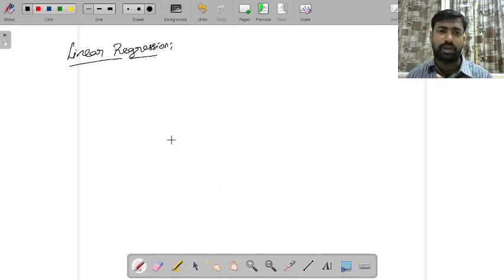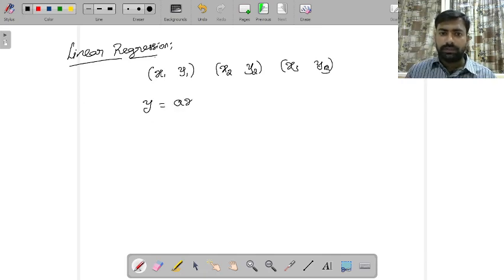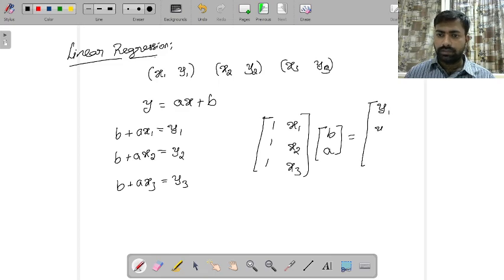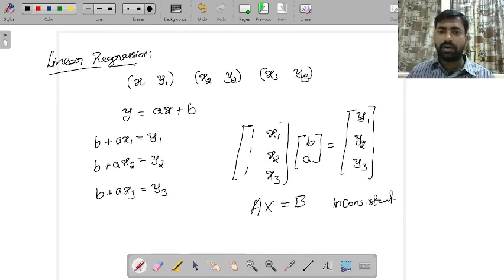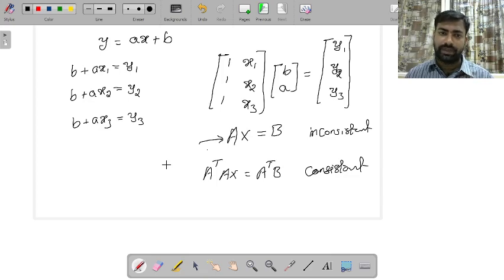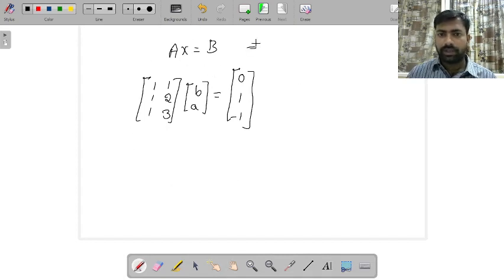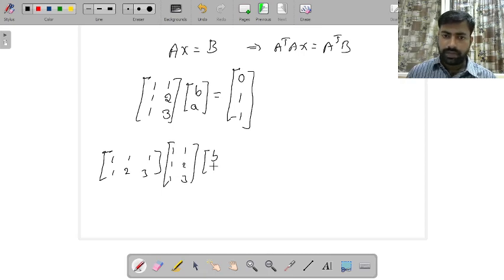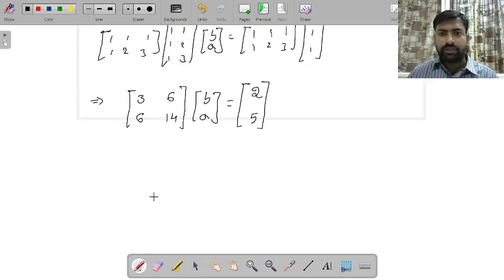Best Least Square Solutions (Curve fitting)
Curve fitting using system of linear equation.